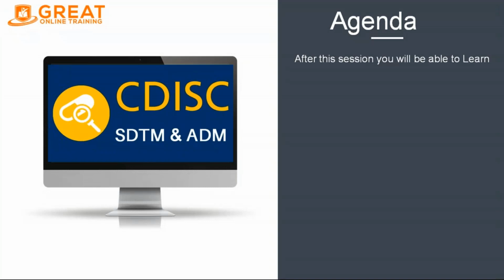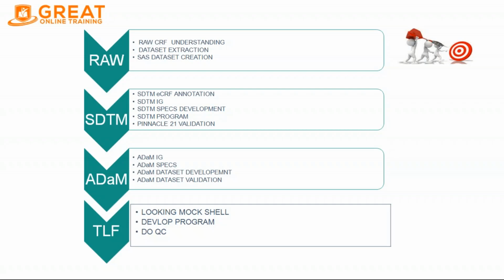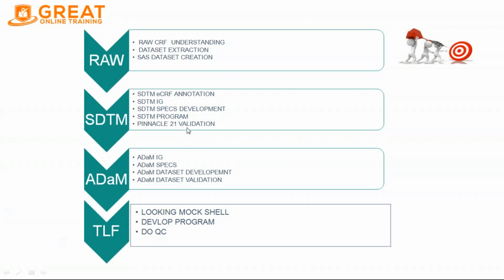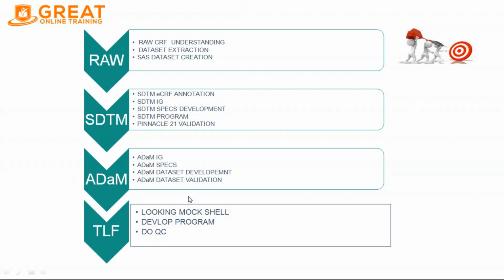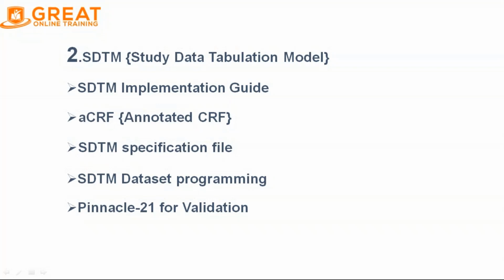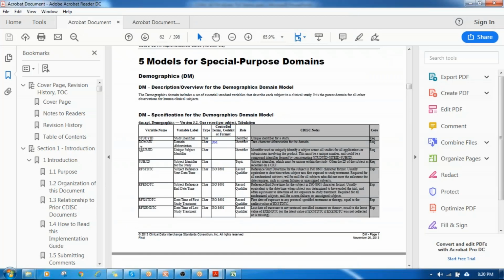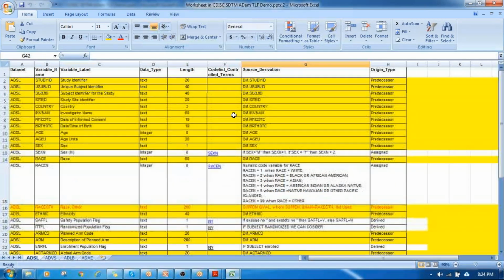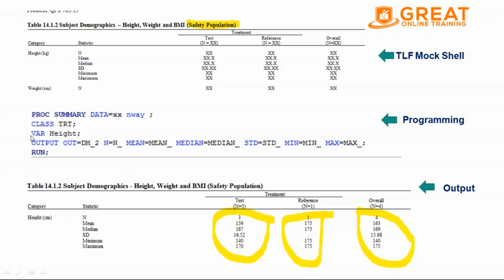What is CDISC ? | SDTM and ADaM Training with Projects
This Video what is CDISC SDTM & ADaM Training by Great Online Training In this course we cover SAS Clinical projects SDTM & ADaM Training with TLF creation.